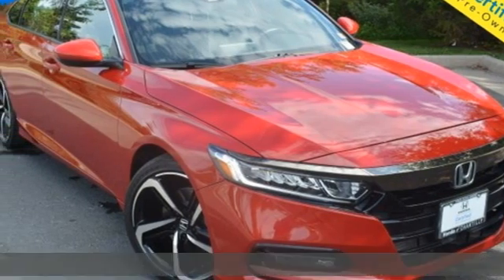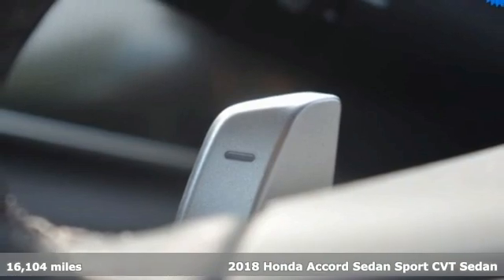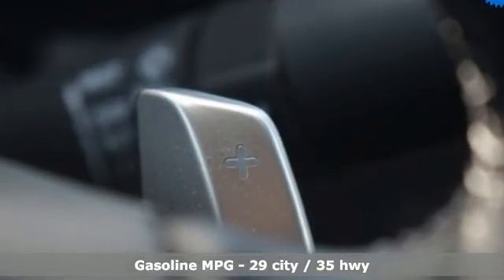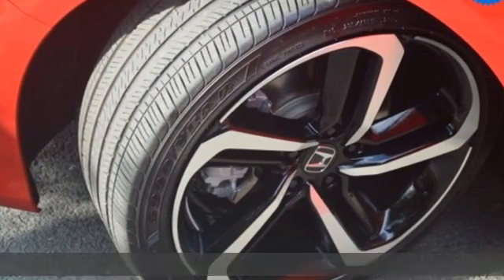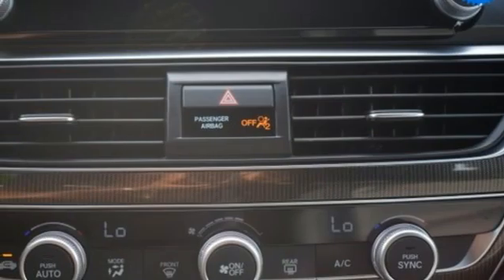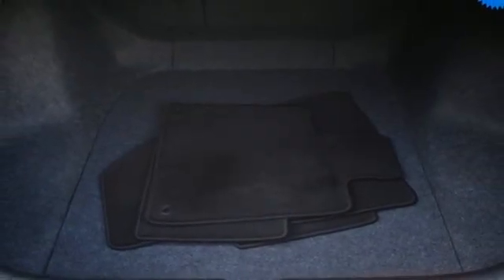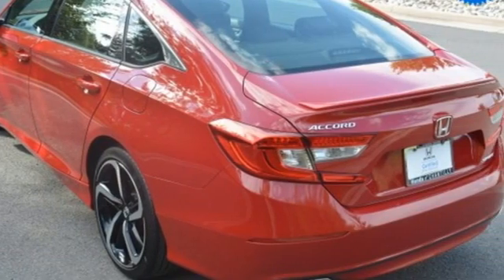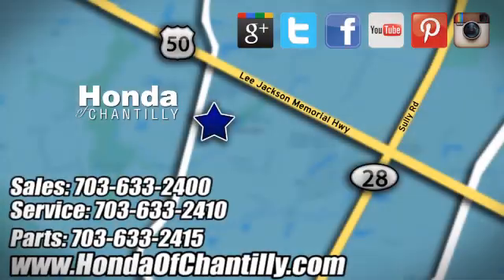Used 2018 Honda Accord Fairfax Dulles Chantilly, DC HCLA011141A - SOLD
Year: 2018
Make: Honda
Model: Accord
Trim: Sport
Engine: 1.5T I4 DOHC 16V Turbocharged VTEC
Transmission: CVT
Color: Red
Interior: Black
Mileage: 16104
Stock #: HCLA011141A
VIN: 1HGCV1F39JA222328
Certified. CARFAX One-Owner. Clean CARFAX. San Marino Red 2018 Honda Accord Sport (Certified) Priced below KBB Fair Purchase Price! (Certified) CVT FWD 1.5T I4 DOHC 16V Turbocharged VTECbrCertification Program Details: Roadside Assistance a€“ Yes; Roadside Assistance for the duration of the Certified Pre-Owned Limited Warranty. Up to two complimentary oil changes within the first year of ownership. SiriusXM 90-day trial.brOdometer is 10017 miles below market average! 29/35 City/Highway MPGbrbrbrWe make every effort to provide accurate information but please verify options and price with management before purchasing. All vehicles are subject to prior sale. All financing is subject to approved credit. Dealer installed options are additional. Stock photo colors, options and trim levels may vary. Not responsible for typographical errors. Published price subject to change without notice to correct errors and omissions or in the event of inventory fluctuations. Vehicles may be in transit to dealer. Vehicle photos may not match exact vehicle. Please call to confirm availability status. All prices exclude taxes, title, license, and a $899 documentation fee. Model tested with standard side airbags (SAB). Government 5-Star Safety Ratings are part of the National Highway Traffic Safety Administration (NHTSA). New Car Assessment Program **Based on model year EPA mileage ratings. Use for comparison purposes only. Your mileage will vary depending on driving conditions, how you drive and maintain your vehicle, battery pack age/condition, and other factors.

Address:
4175 Stonecroft Boulevard